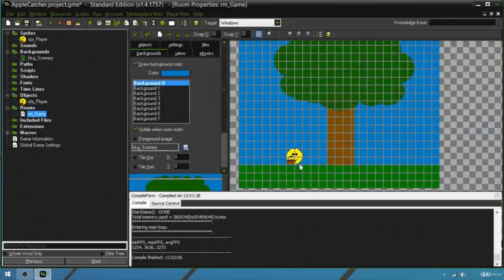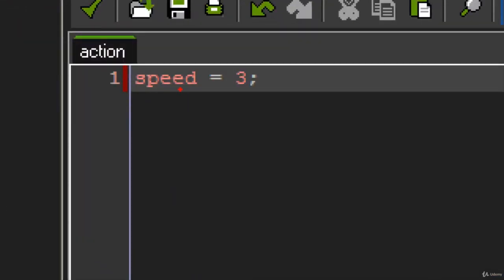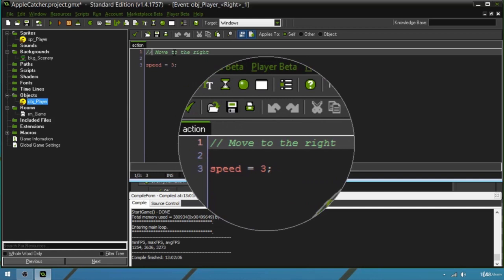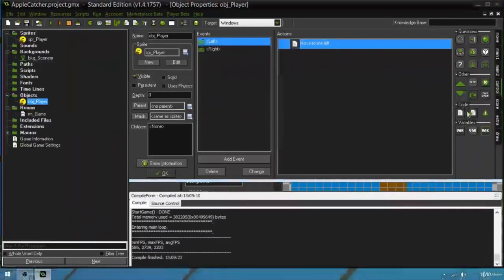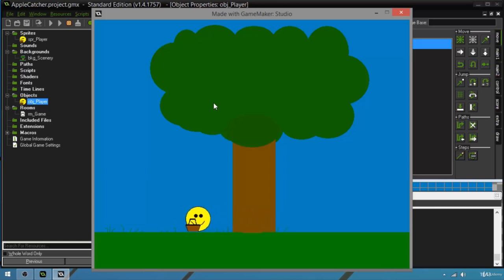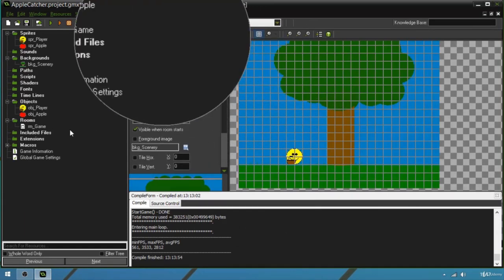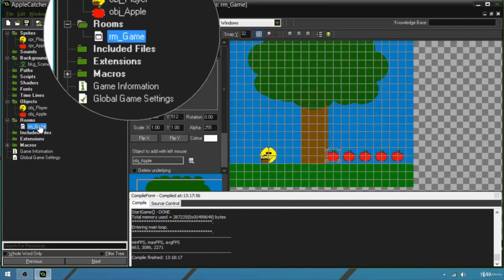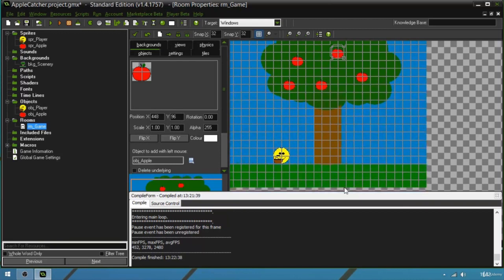Construct Your To begin with 5 Diversions (2 Apple Catcher Game Part 2)